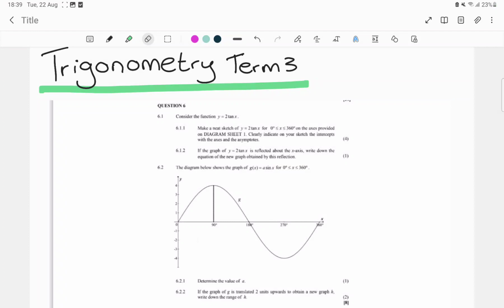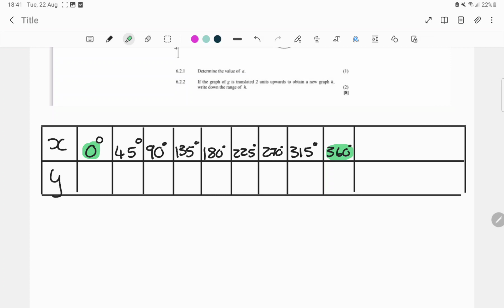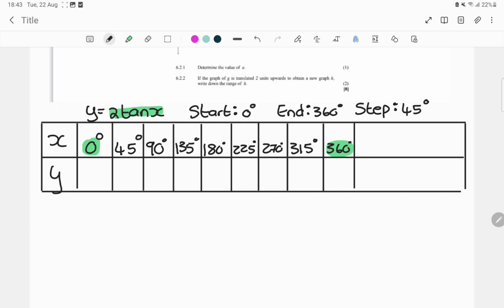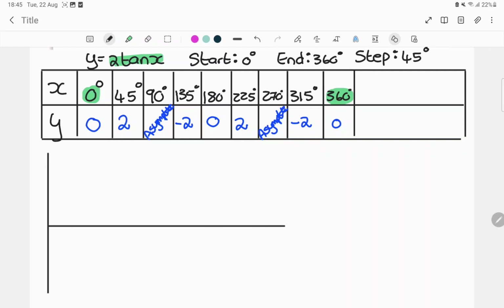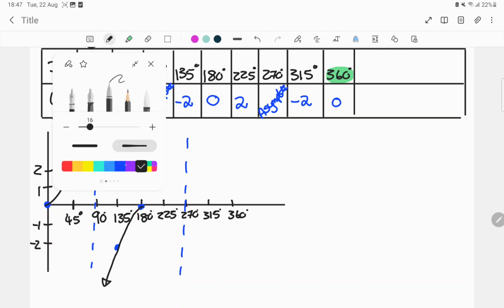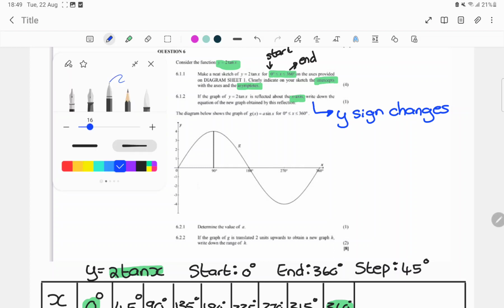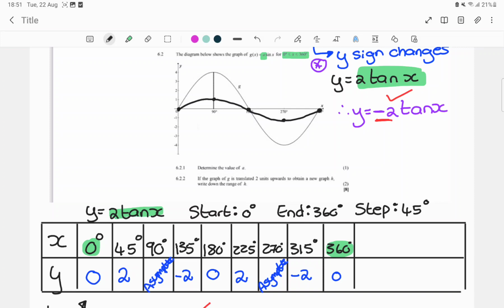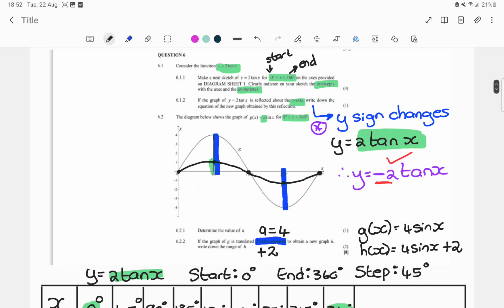Trigonometric Graphs (1)